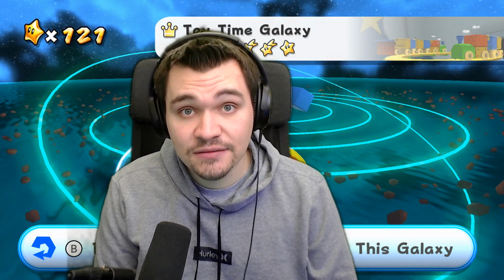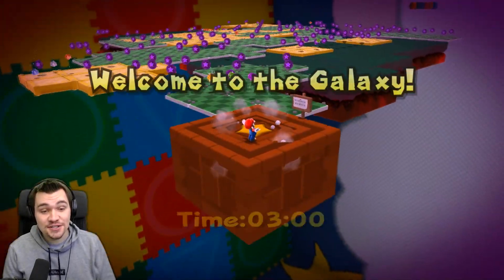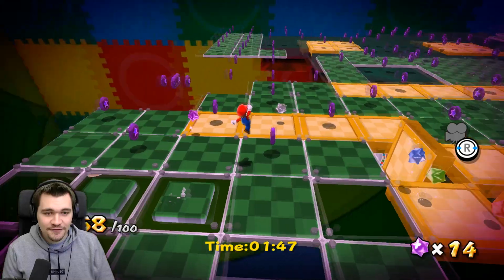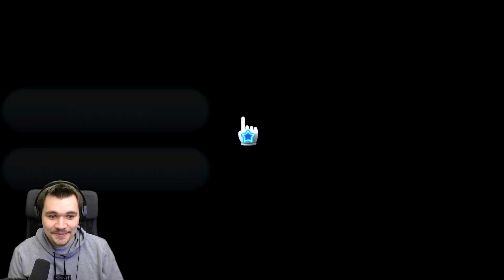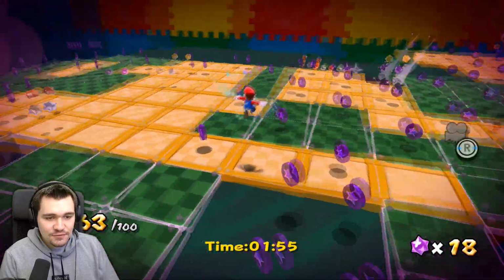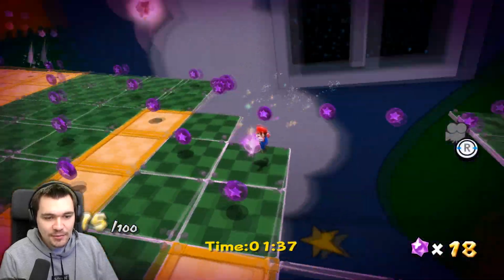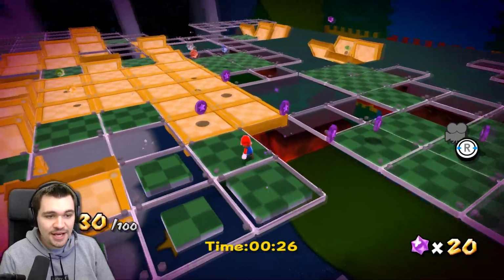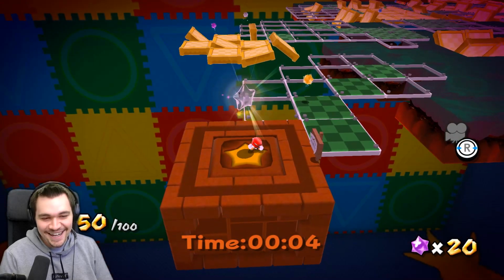The 150 Purple Coins CHALLENGE!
Can we beat this challenge?